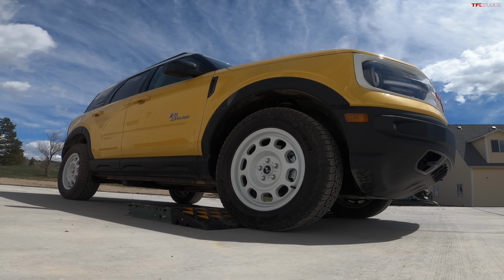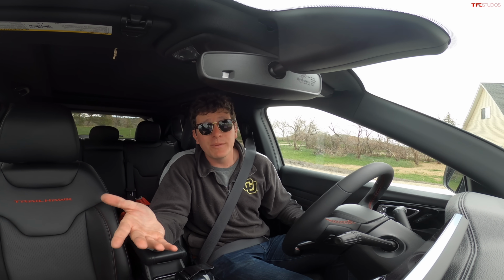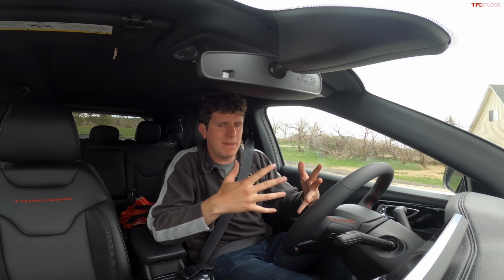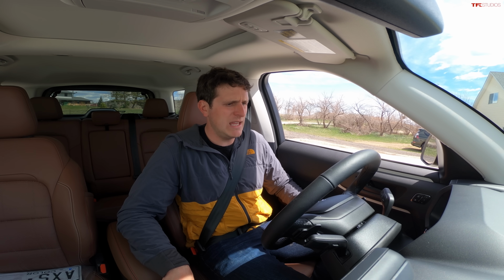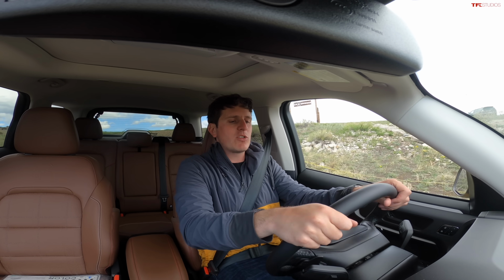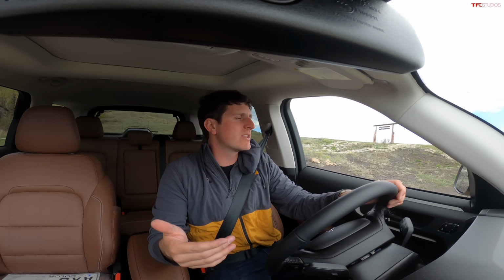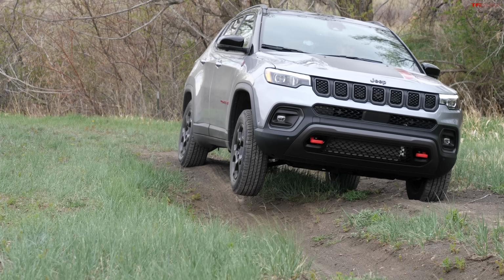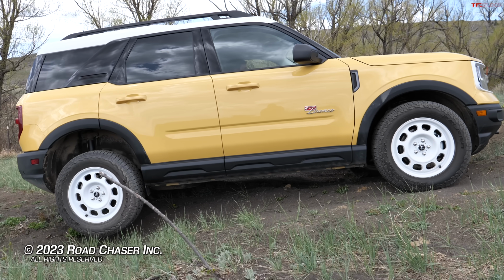One Clear Winner & Loser: 2023 Ford Bronco Sport vs. 2023 Jeep Compass AWD Torture Test!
Register today at SalvageReseller.com and start bidding on salvage auto auctions without needing a dealer license. Go find your salvage car gem now!

Two popular crossovers, one TFL slip test: Is the new Ford Bronco Sport better than the revamped Jeep Compass Trailhawk? Only one way to find out!